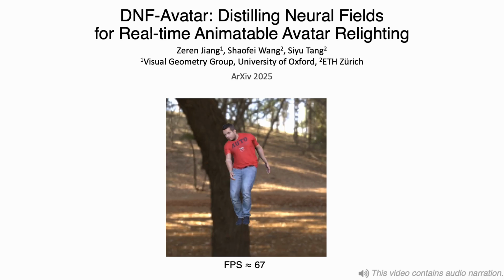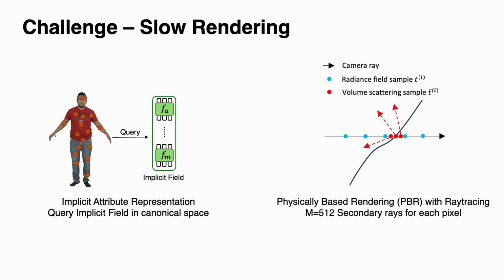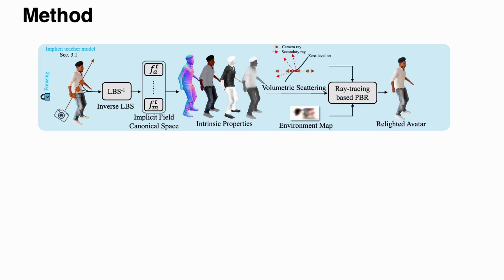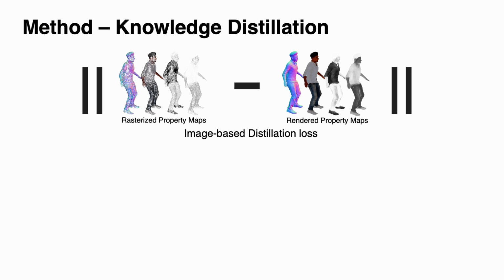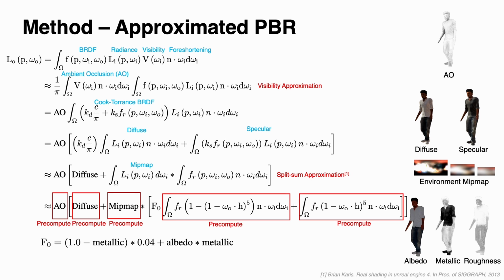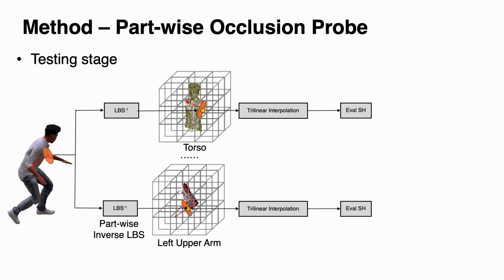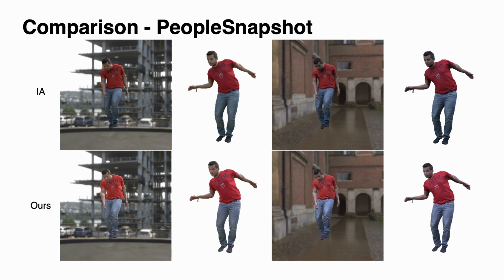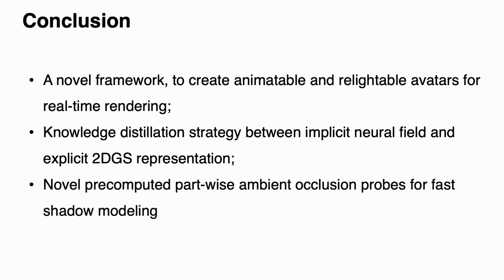[ArXiv 2025] DNF-Avatar